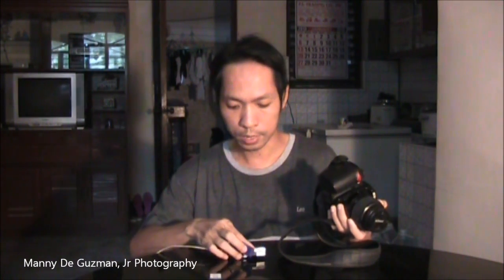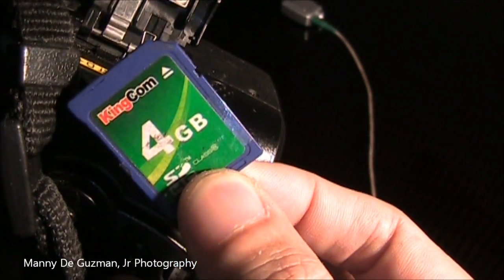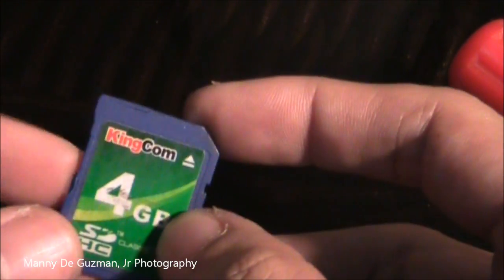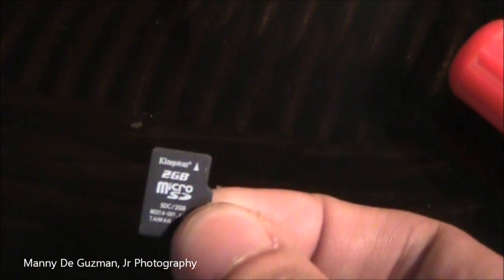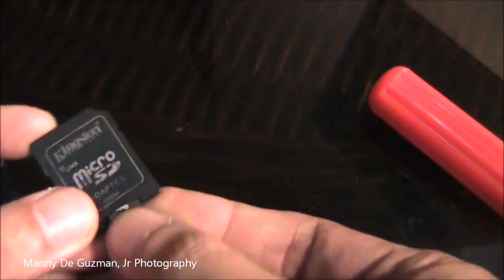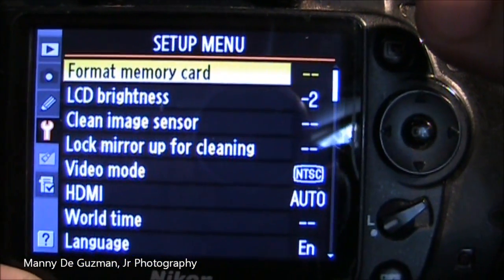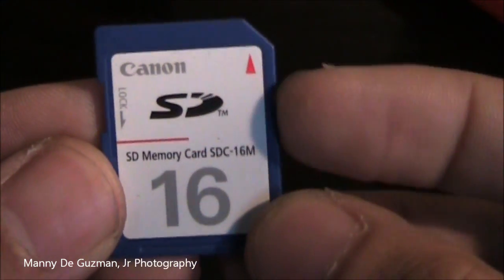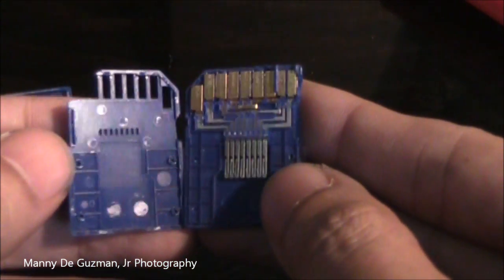SD Memory Card Hack - Micro SD inside standard SD Card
Despite my advocacy to bring you honest to goodness tutorial and to make life easier, many people are so nasty to make hate comments. So I decided to disable commenting and rating on this video.

A simple fix to make that old and damaged SD Memory Card work again. Before you throw away that damaged SD card, look inside. Probably you can use it again.

NOTE: This fix is brand specific. This applies to some third-party brand SD cards only. The brand specified in this procedure is a KingCom brand SD Memory card.